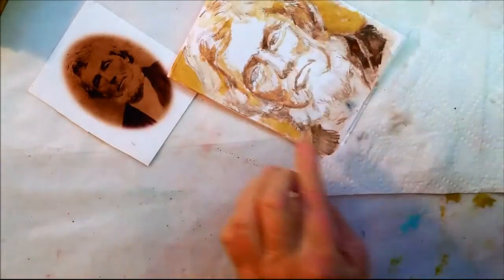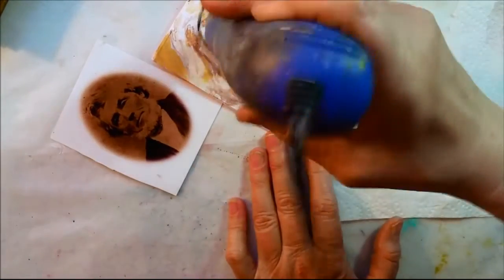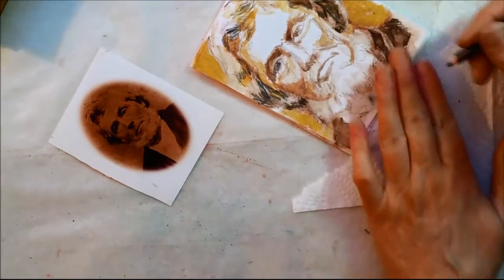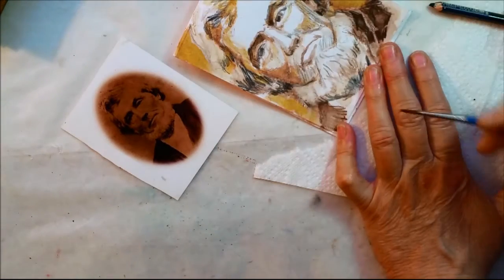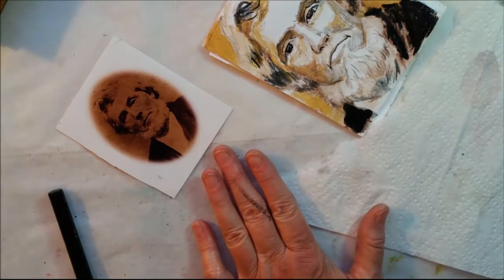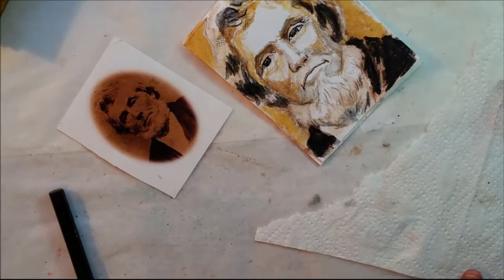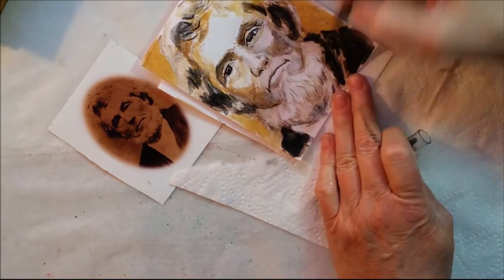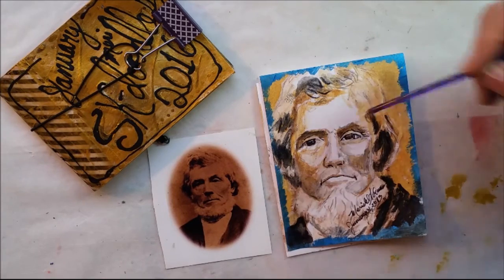Part 4, 2016 January Sk-Doodle Days Art Journal, A SK-Doodle Lesson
This is a Part 4 (of 4) of a Lesson where I chat through the process of my SK-Doodling.  If you want to know a bit about how I approach the sketchy doodle, what I am thinking, and just here me chatter, this series is for you.  In Part 4 is the concluding segment of this lesson.  I finish the Sk-Doodle and share some closing thoughts about the process.